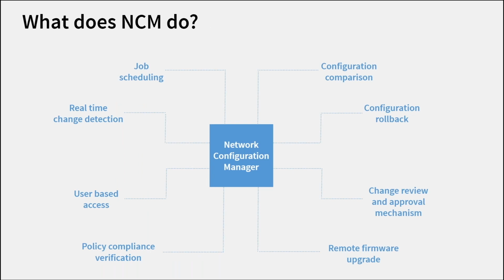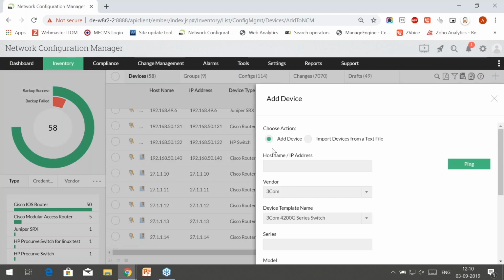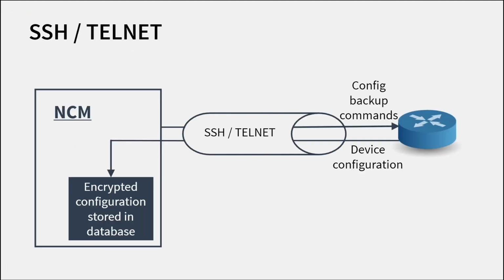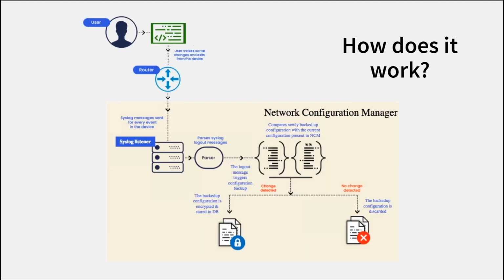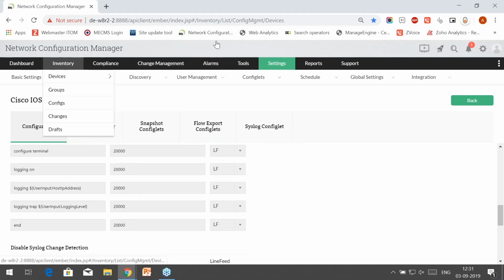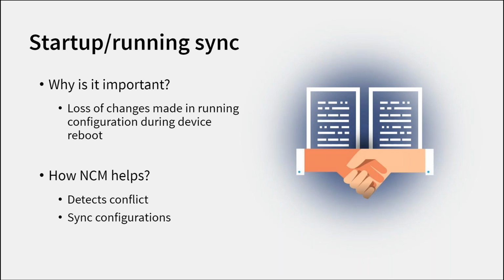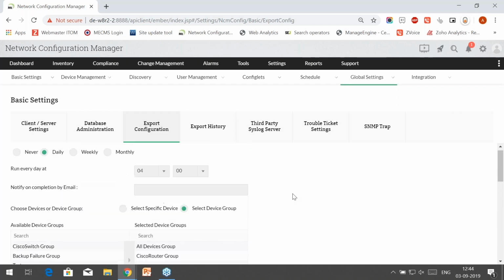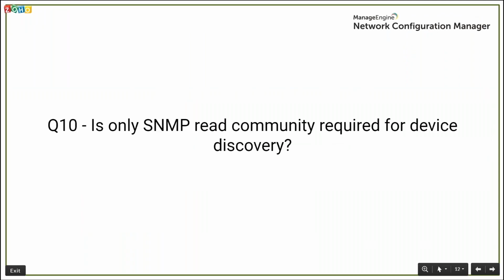[Free Training] Network Configuration Manager - Season 9 - Part 1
In this session, you'll learn how to discover devices into Network Configuration Manager using device templates, proper ways of adding credentials, configuration backup's and its importance, and disaster recovery.